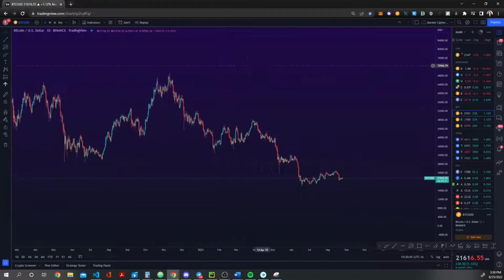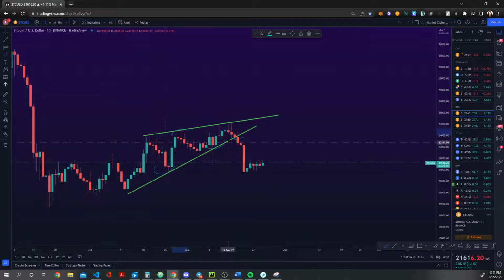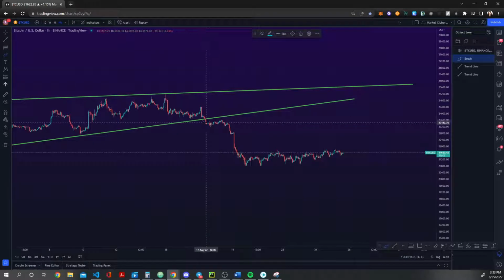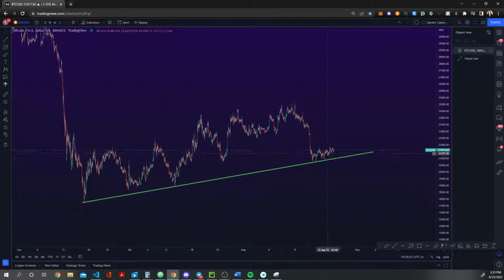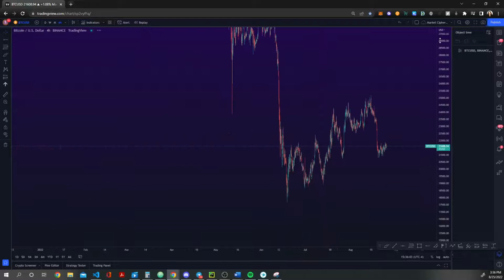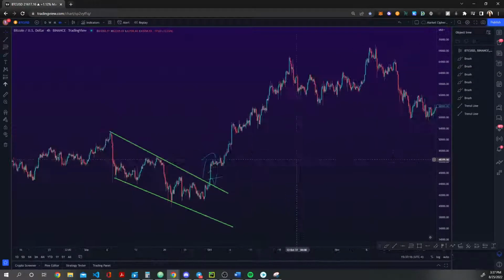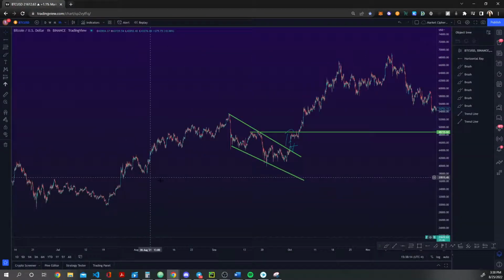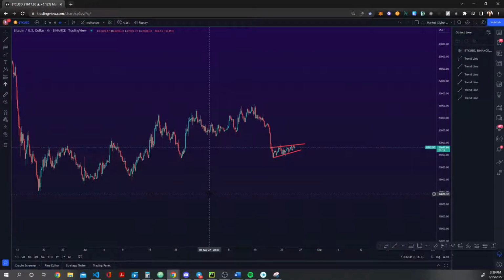TRADING SECRETS of TRENDLINES - Beginning Technical Analysis Charting for Profitable Traders!